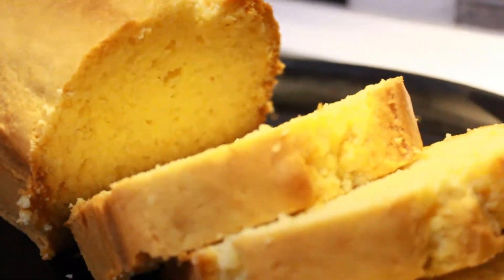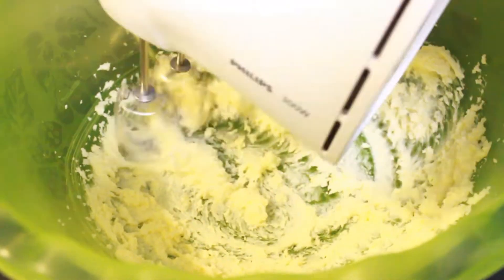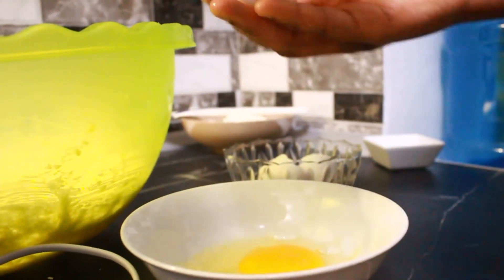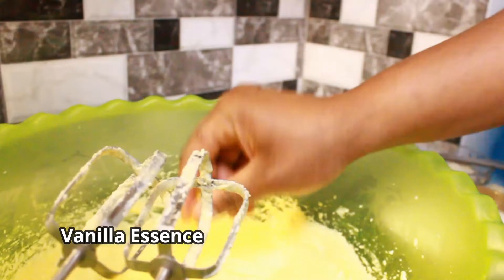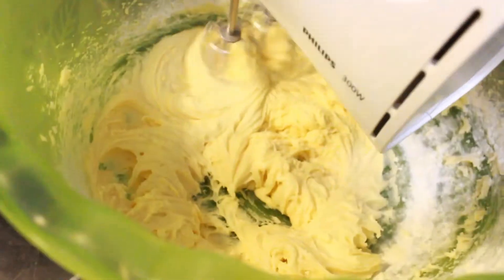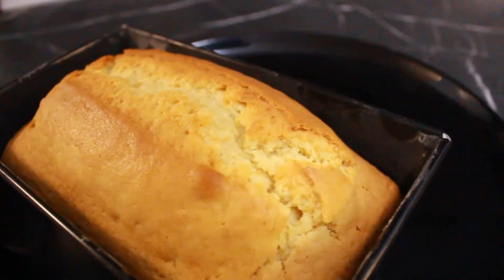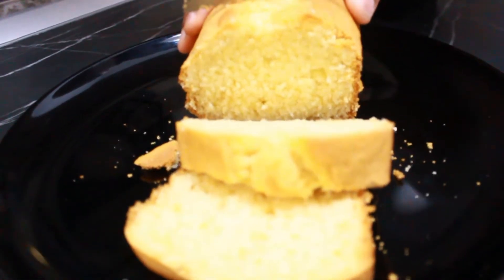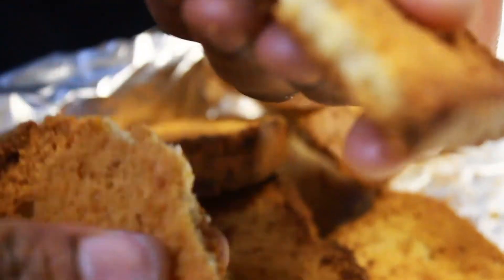Do You Like Your Cake Dry or Moist? |Dry Cake Recipe| [Easy and Delicious] Foodmas 14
Ingredients
All Purpose flour:1cup
Sugar 1/3cup
Butter(unsalted):1/2cup
Eggs :3
Vanilla essence:1tsp
Salt:a pinch
Baking powder:1&1/2tsp
Double or triple to suit your taste